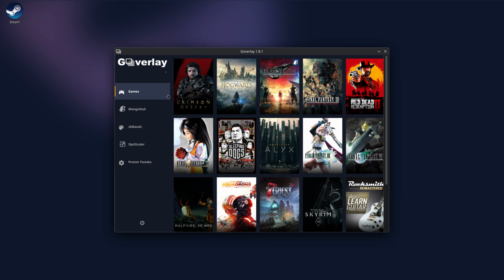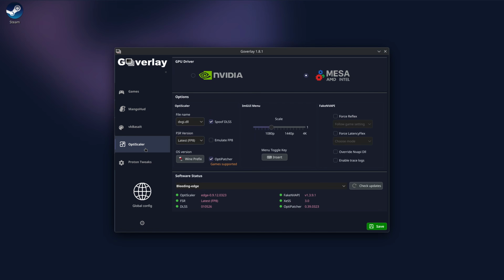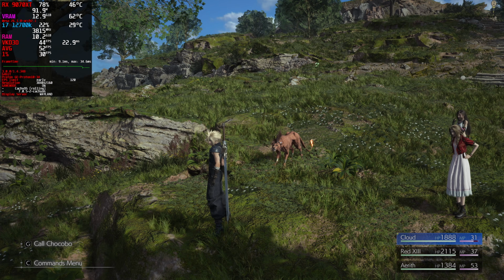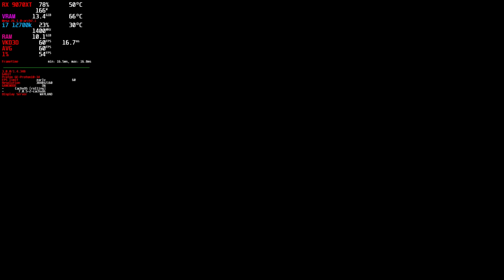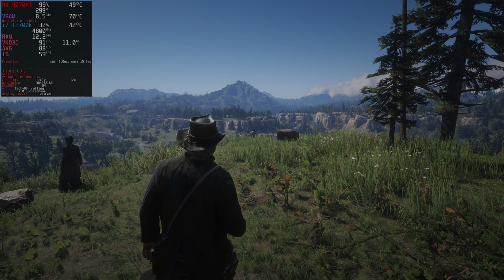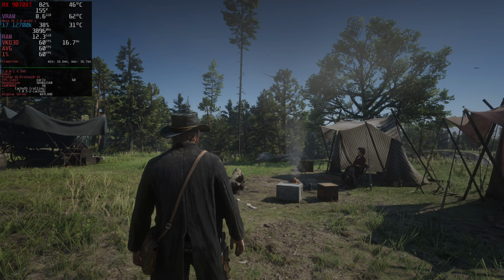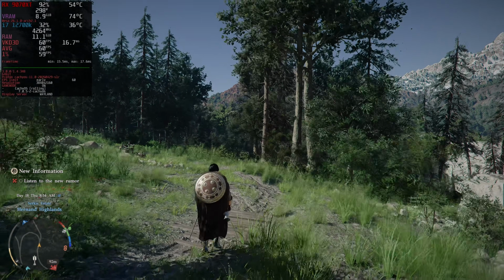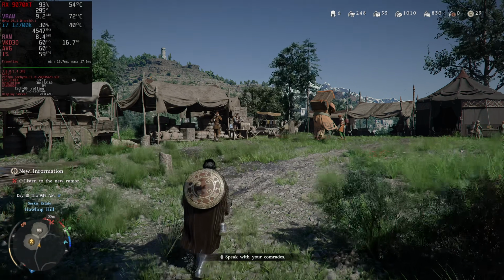86 Microstutters with MangoHud in Linux FOR GOOD!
Fix stuttering and inconsistent frame times in Linux gaming using MangoHUD's built-in frame rate limiter. In this video I walk you through setting up MangoHUD via GOverlay, choosing the right FPS cap, and matching your frame cap to your monitor's refresh rate for the smoothest possible experience. This guide will work for any Linux distro like Bazzite, Nobara, Arch, Pop OS, Mint, and more!

I test this across three games (Final Fantasy VII Rebirth, Red Dead Redemption 2, and Crimson Desert) and show how capping your frame rate doesn't just reduce stutter, it can cut your GPU power draw nearly in half and lower temperatures, which is great for the long-term health of your card.

What's covered:

Installing and configuring MangoHUD with GOverlay
Setting up a frame rate cap and toggling it in-game with Shift+F1
Why matching your FPS cap to your monitor refresh rate matters
Why you should avoid frame generation when capping frame rates
Real in-game comparisons across multiple titles

0:00 Configuring Mangohud
2:35 Testing Final Fantasy VII Rebirth
8:02 Testing Red Dead Redemption 2
11:35 Testing Crimson Desert
14:32 Conclusion